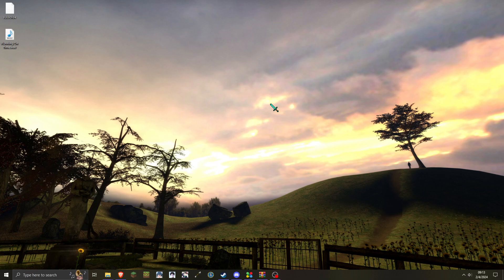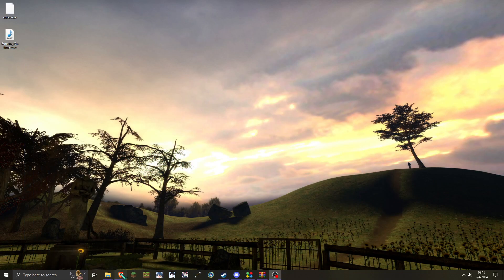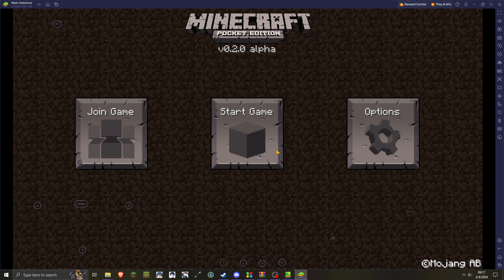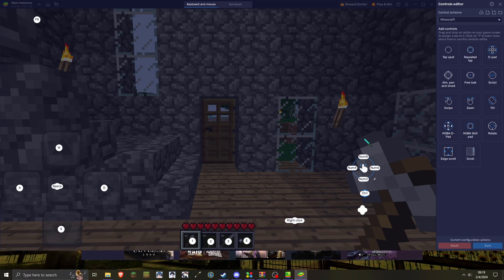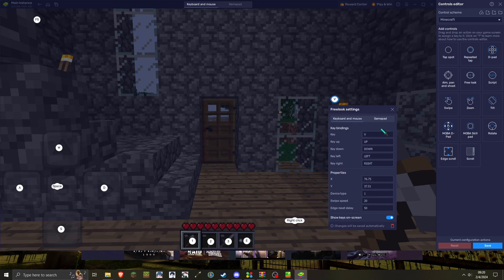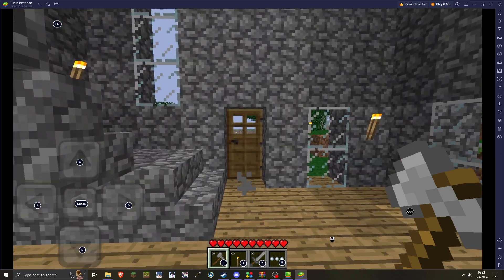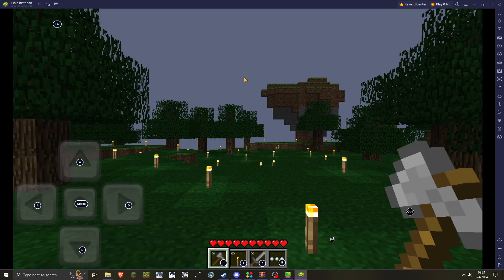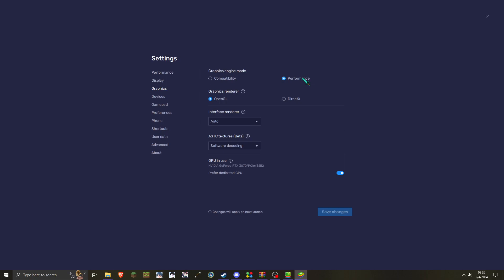How I Set Up Bluestacks and Minecraft Pocket Edition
Watch all the way to the end!
I didn't feel like editing it, so here's the full tutorial.